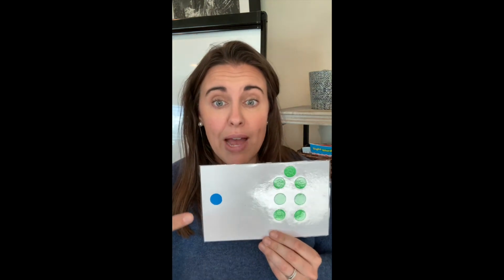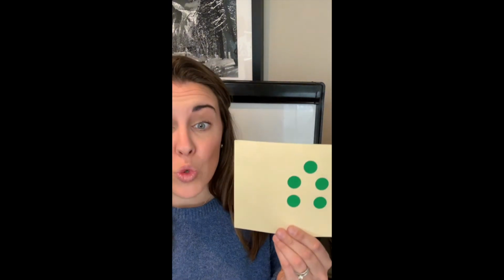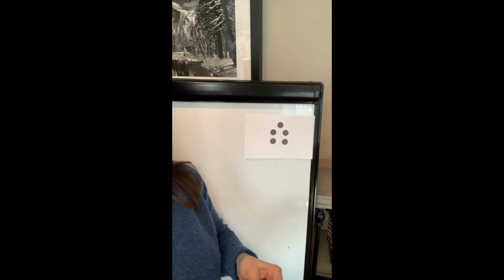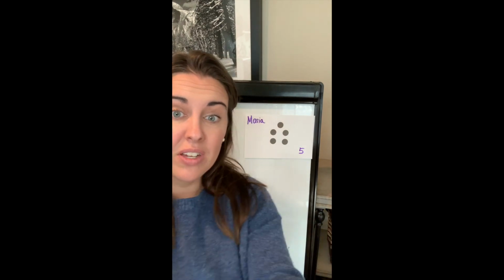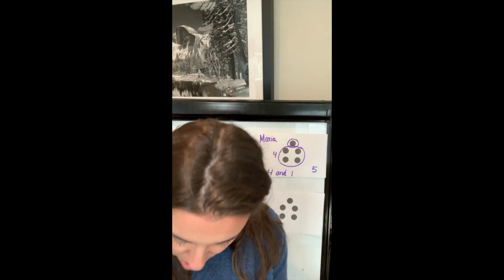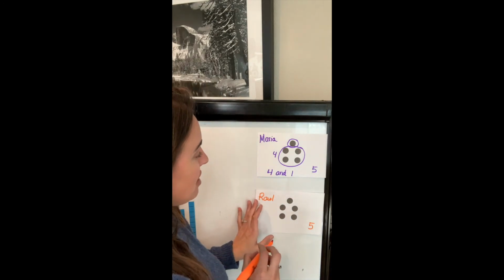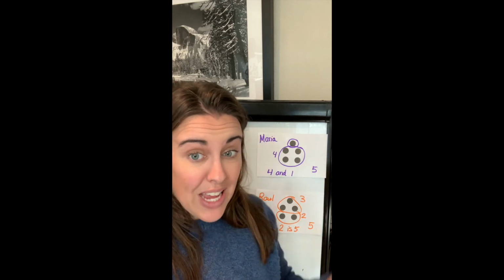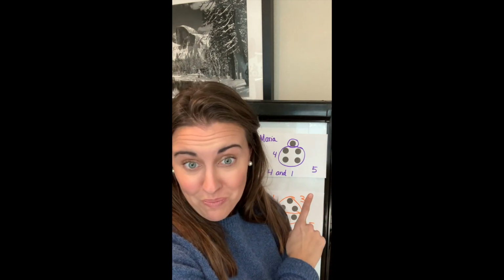All about dot talks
In this video you will learn how and why you should be leading dot talks in your classroom.  Dot talks can be used from grades K-5 in order to establish number sense, reinforce a mathematical concept, and strengthen subtilizing  all while teaching students how to TALK about math.